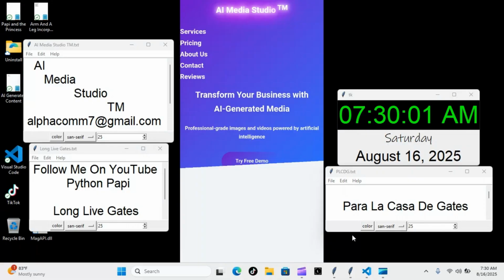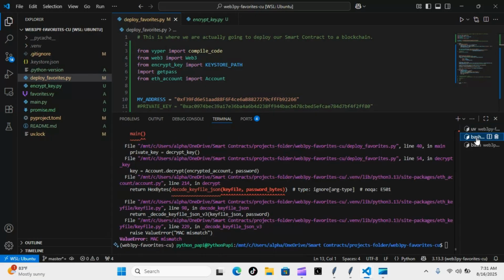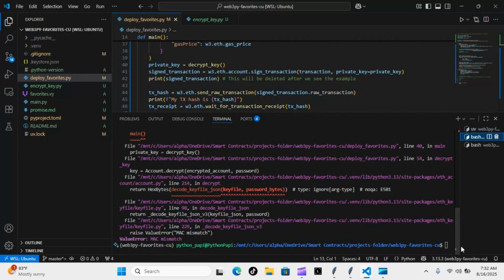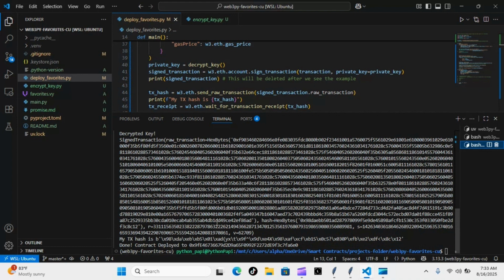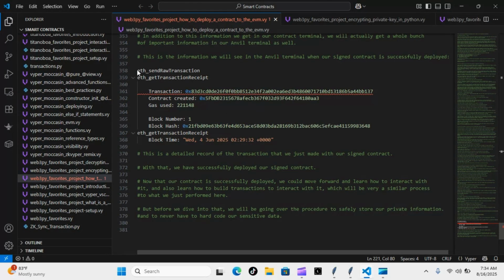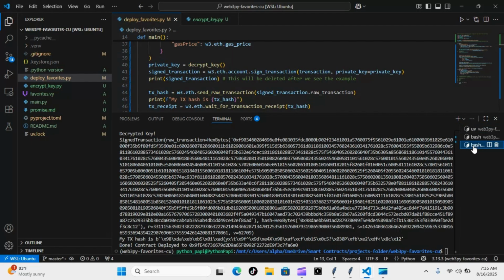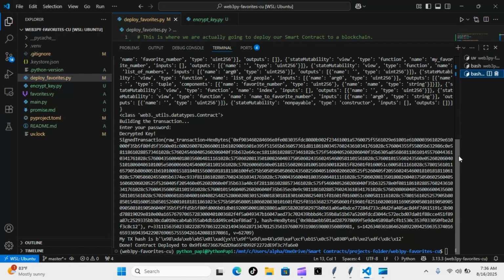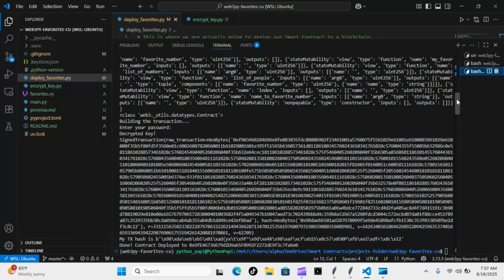Python Papi / Smart Contracts - Web3Py Favorites - Day 47